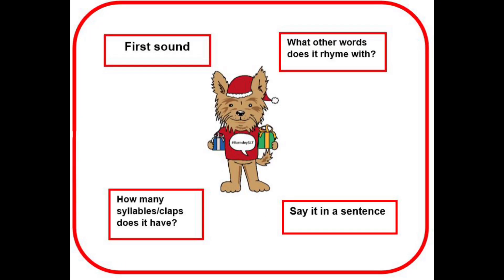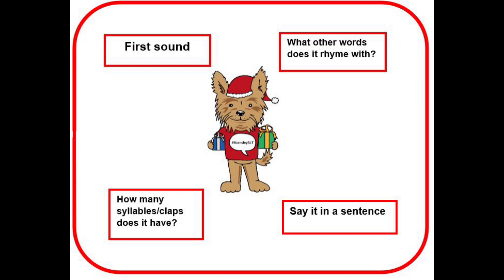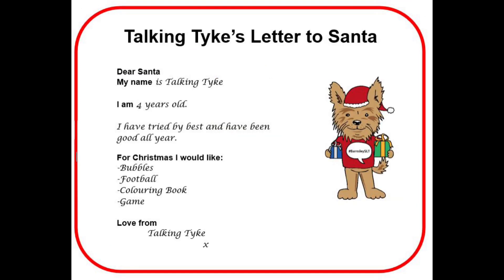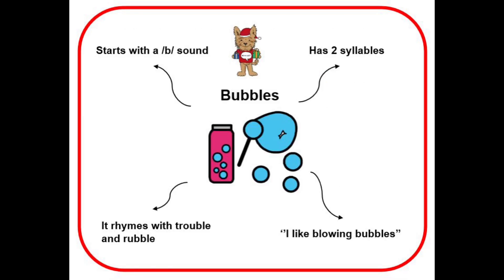Letter to Santa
A video demonstrating how to practise speech and language therapy when your child is writing their letter to Santa.